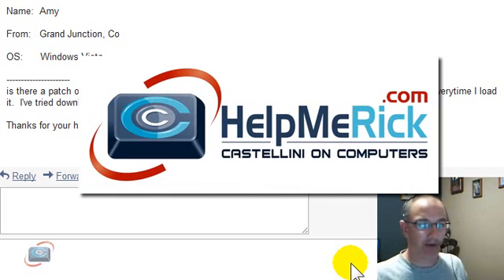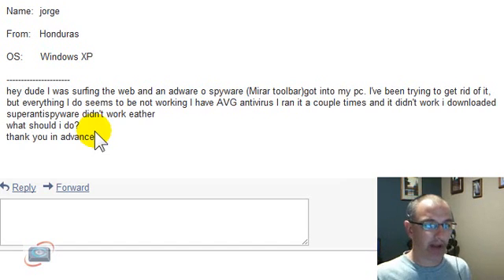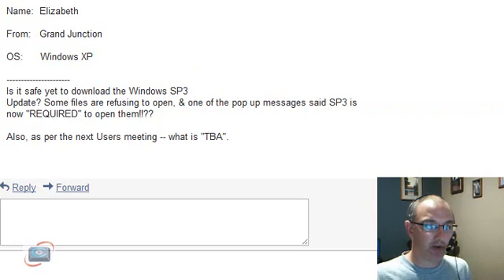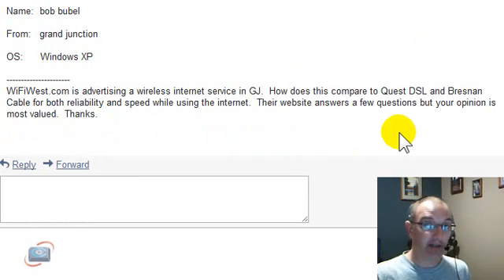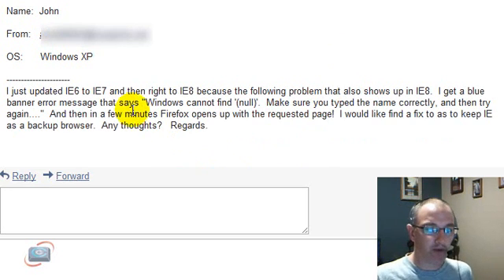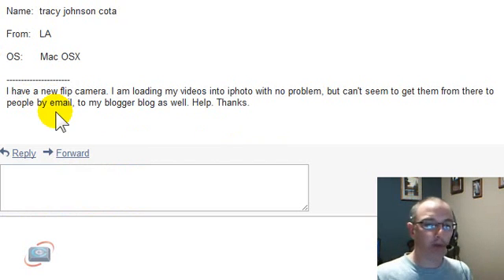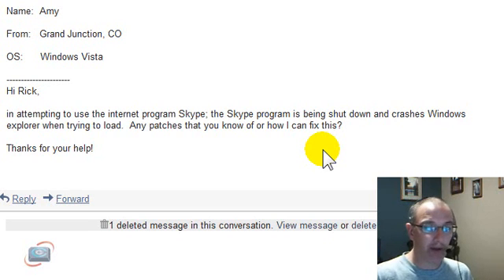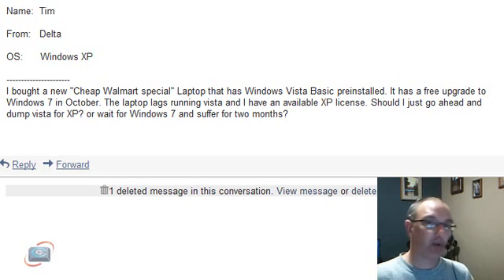Rick Answers His Email - Part 056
Questions about Skype, Windows 7, IE 8, PowerPoint, cheap Walmart computers, and more this week!